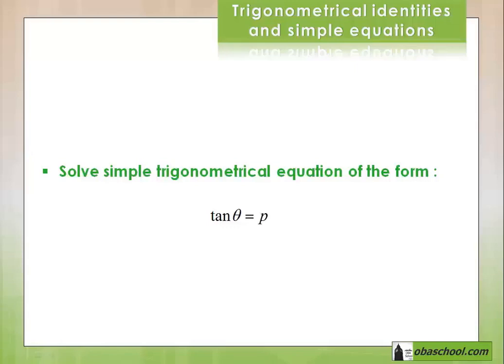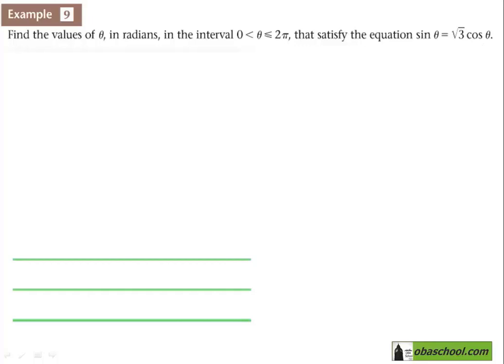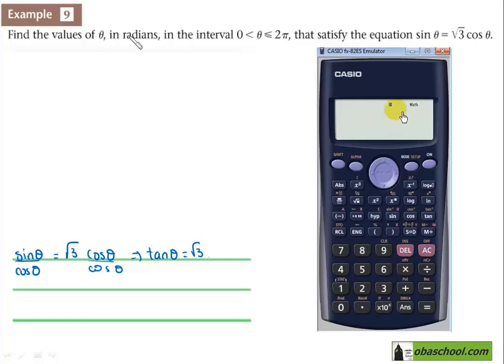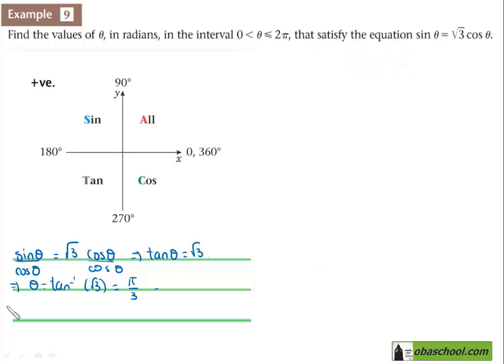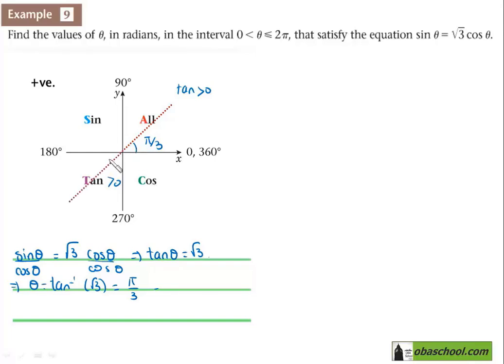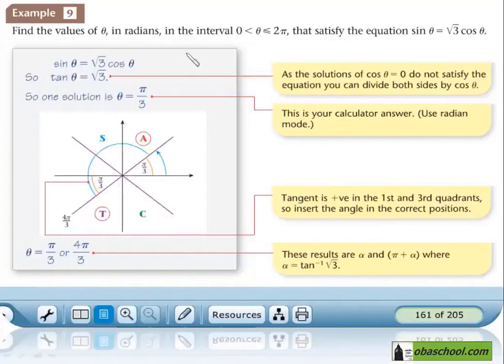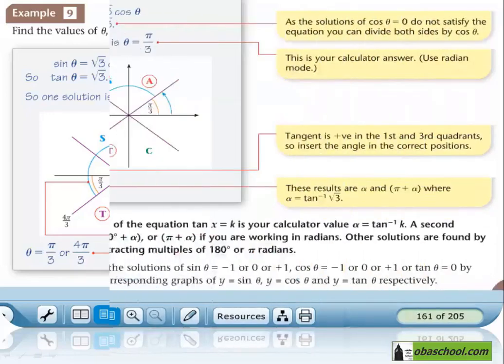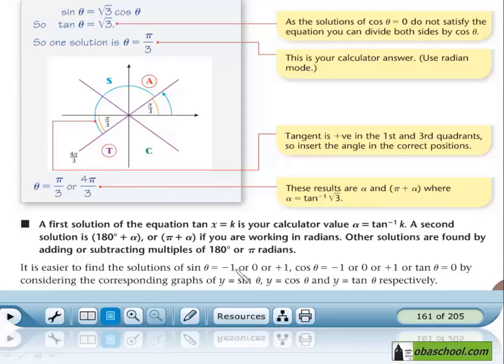Trigonometric Identities & Equations – 1.37 Simple Trigonometric Equations - Solve Equtions Form Tan